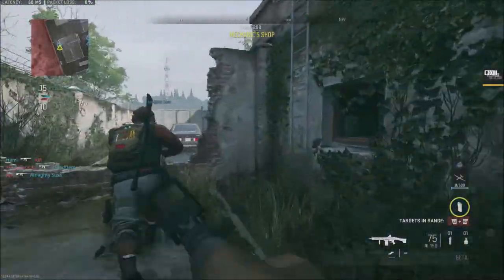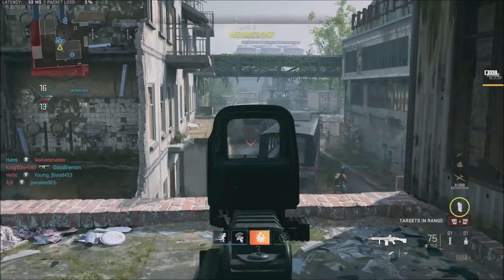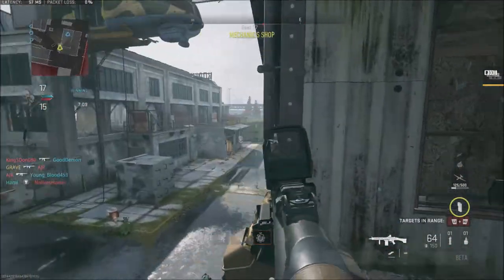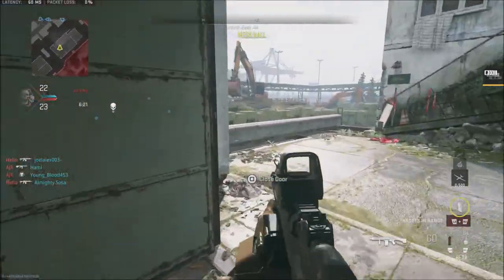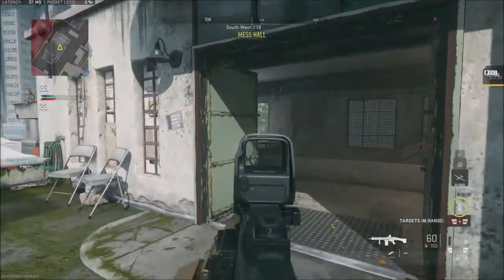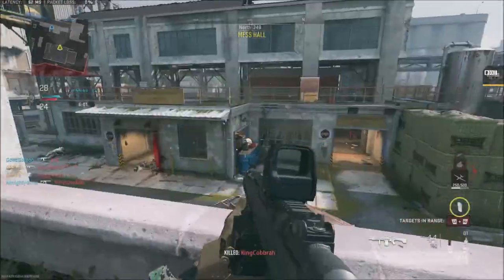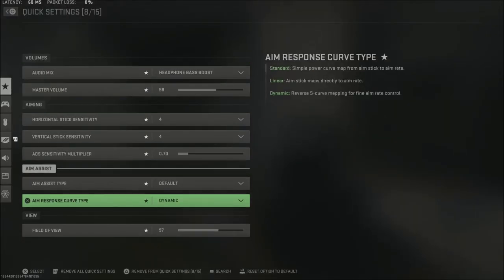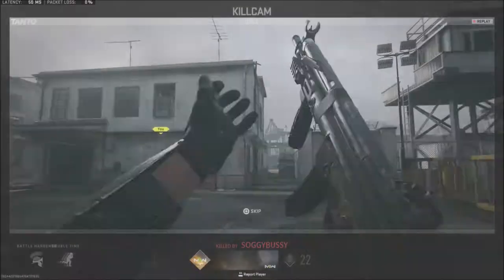⭐Launch Day Update Details | Modern Warfare II